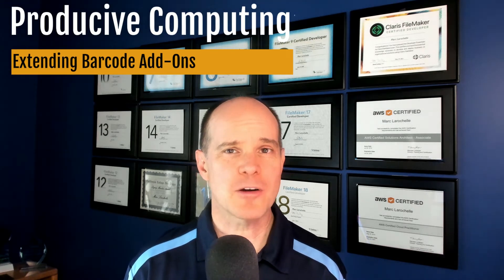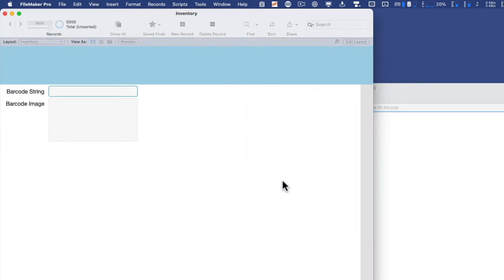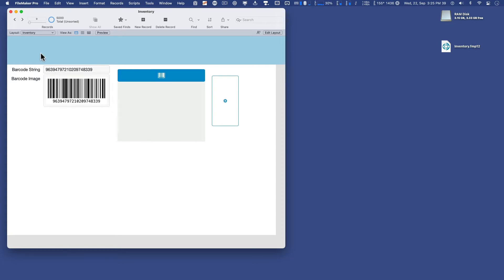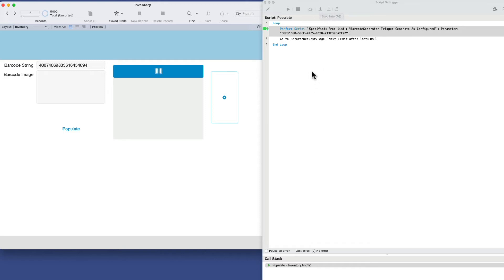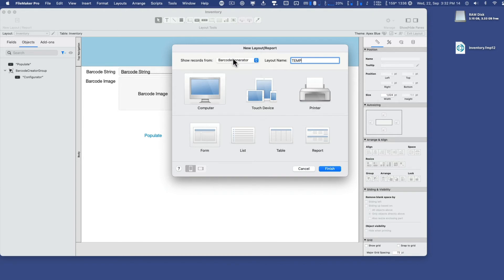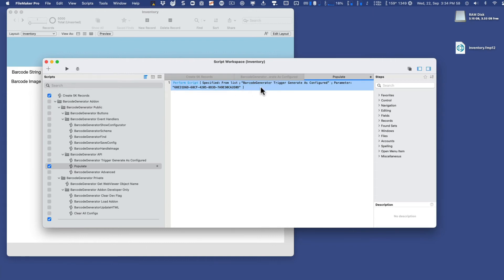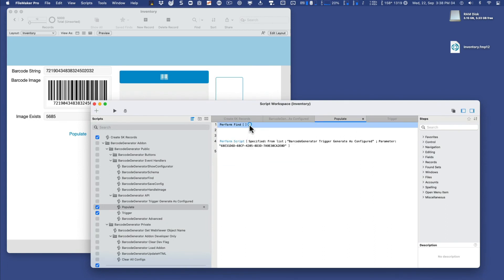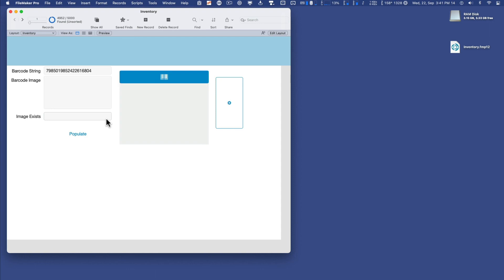Create Thousands of Barcodes with the FileMaker Barcode Generator Add-on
In this video, we demonstrate how to populate existing records with a barcode when you have thousands to populate. If you haven’t already watched the first video we did on the FileMaker Barcode Generator and this is your first time working with the barcode add-on, you may want to consider watching that video first.

== Video Chapters ==
00:00 - Intro
00:31 - Create A New File
01:46 - Create Sample Data
04:11 - Install Add-on
05:20 - Create a script to populate
07:02 - New Script Attempt 1
09:15 - Advanced Modifications
13:01 - Final Script Solution
18:25 - End Results
19:08 - Ending and call for comments